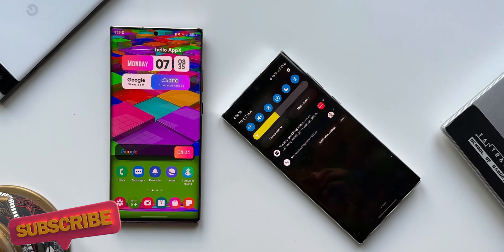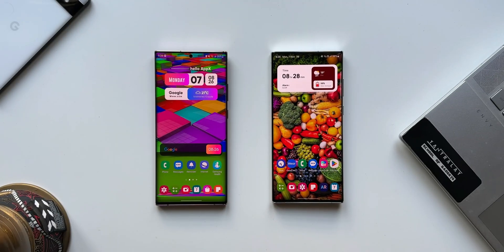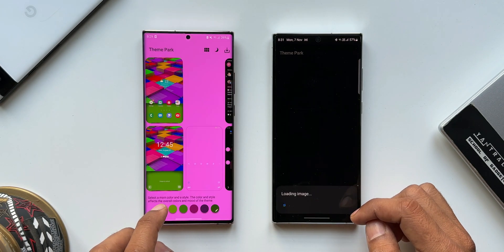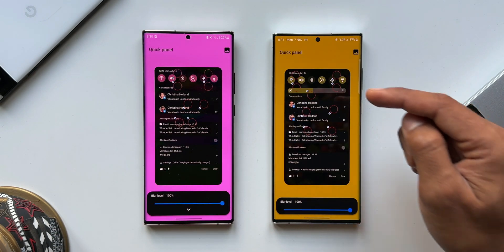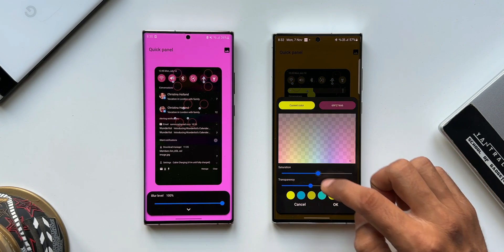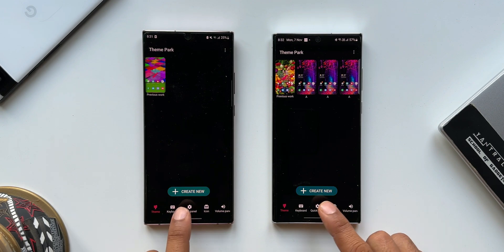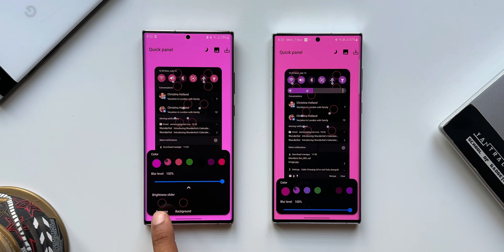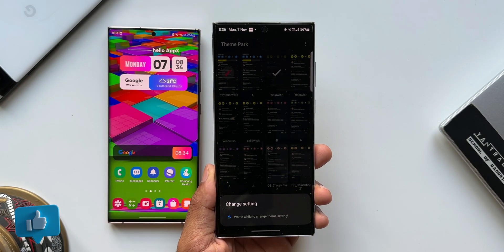Samsung updated this app for Improved Theme Customization!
Samsung has updated Theme Park Module on Goodlock App to improve the Brightness bar customization !